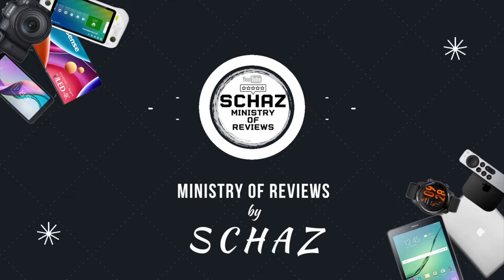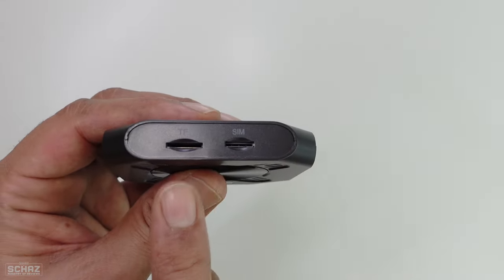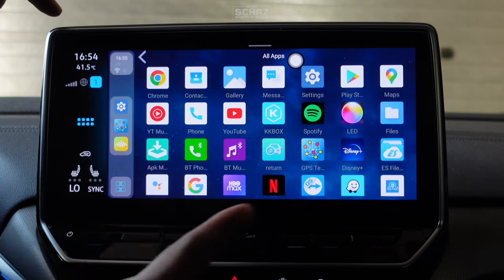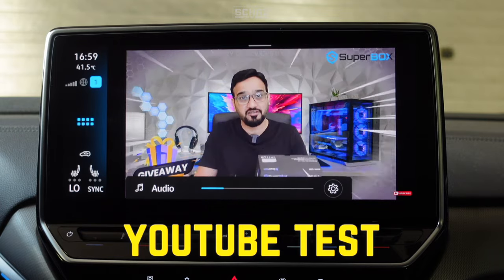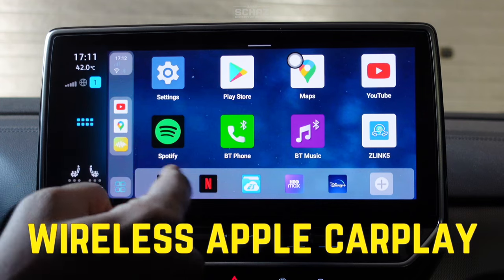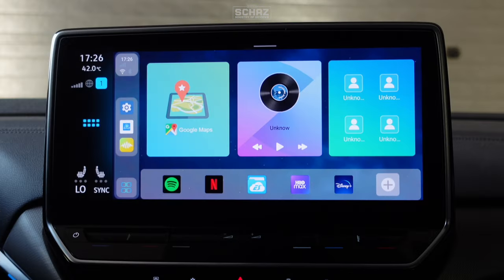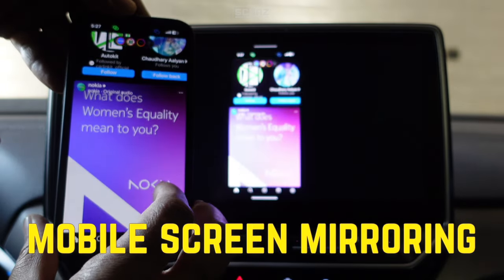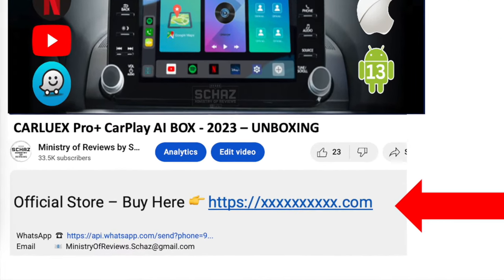New CARLUEX PRO+ CarPlay AI Box - Android 13 🌟 UNBOXING REVIEW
Checkout my other Favorite Car Media Adapter Models:
MMB Max 5.0

🔷 Carluex Pro Plus CarPlay AI Box 2023 🔷
※ Android 13 System
※ 4 GB RAM + 64 GB Storage (more memory with SD card)
※ Works with iPhones and Android Mobiles
※ QualComm 6115 - 8 Core CPU
※ Built-in 4G/3G/2G SIM Card Slot
※ Wireless Apple CarPlay and Android Auto
※ Google Play store. Download and install different APPs
※ Split Screen Function
※ Mobile Screen Mirroring
※ Built in GPS antenna

Compatibility: All Cars with CarPlay function (except some brands)